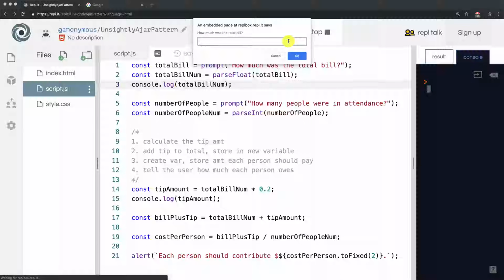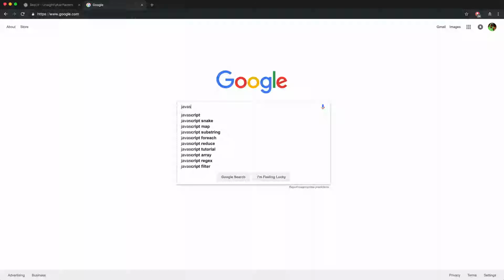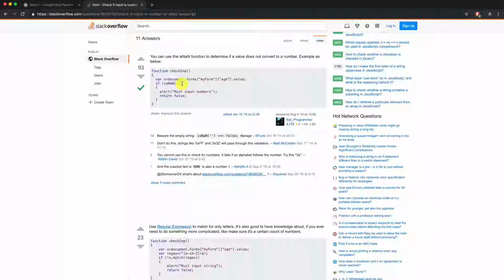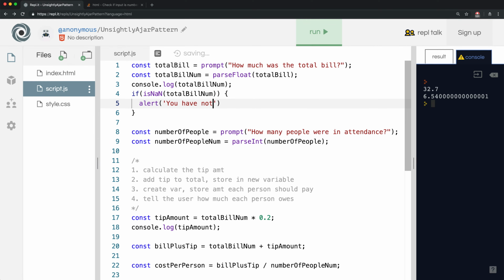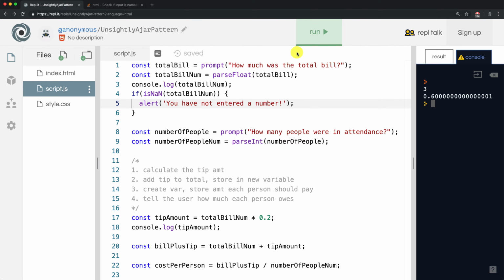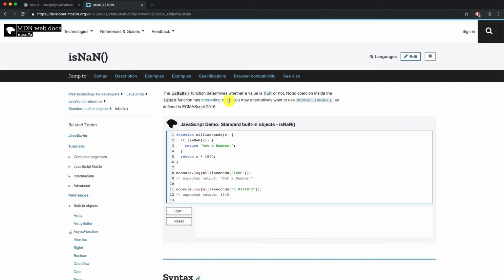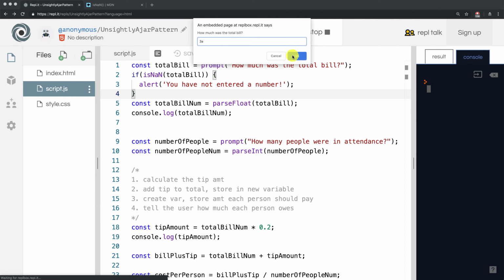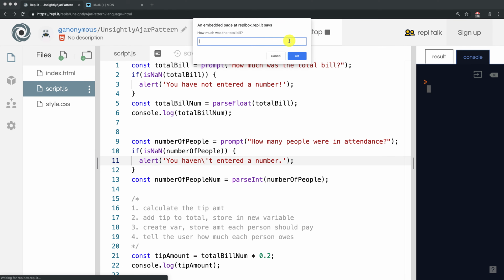JavaScript - isNaN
Using if statements and the isNaN function, we begin our attempt to prevent bugs if users enter illogical inputs.